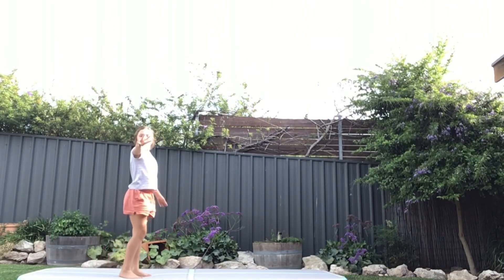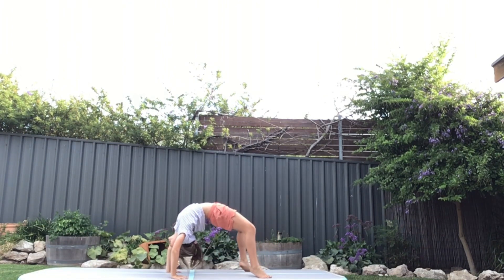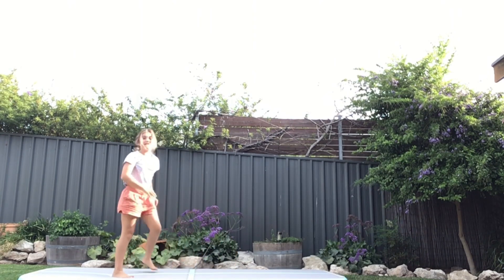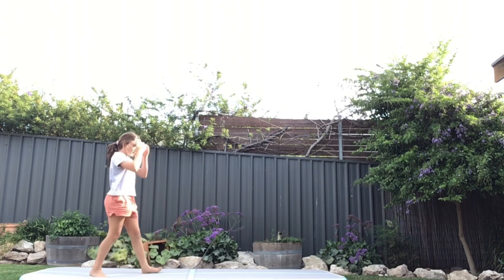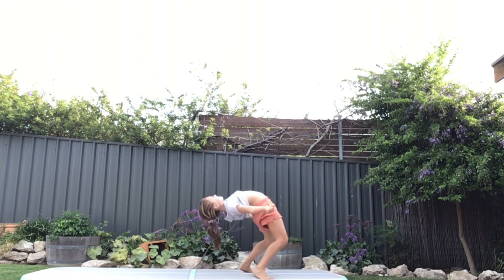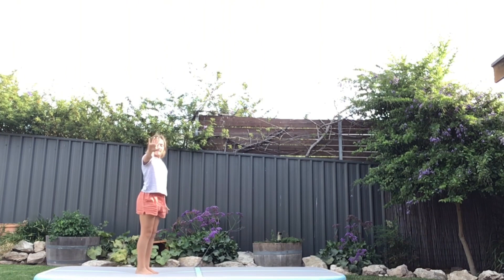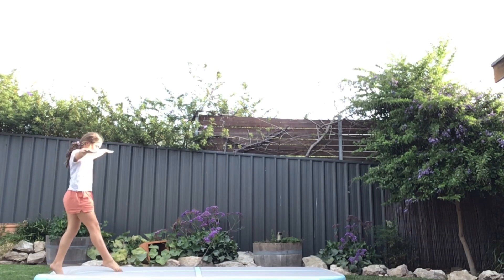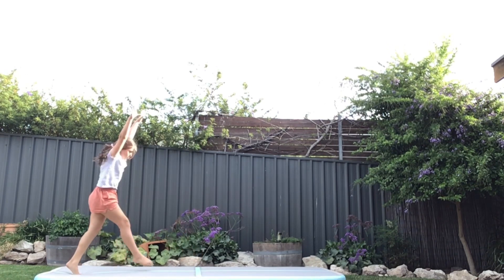Gymnastics tutorial - Front handspring ￼